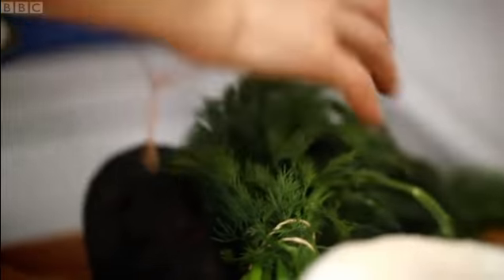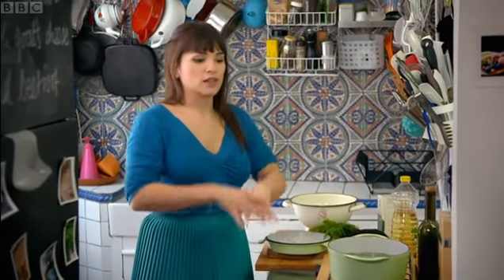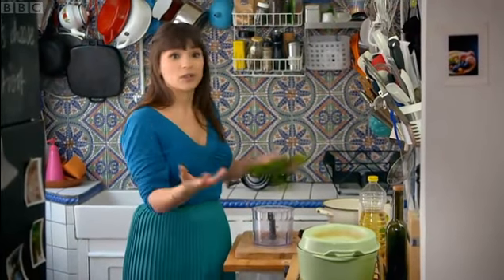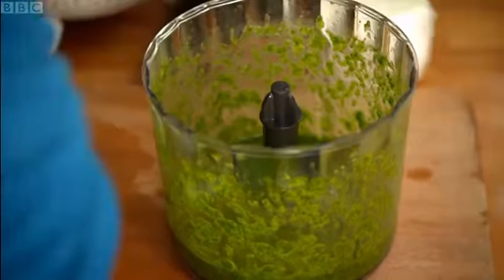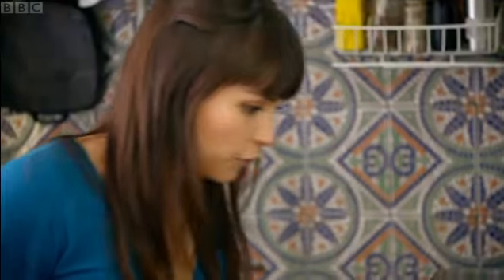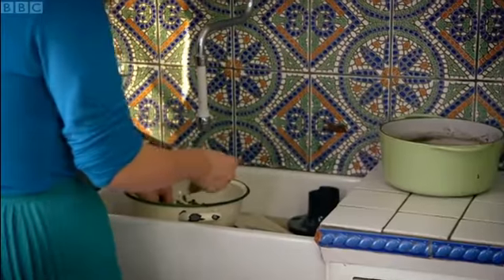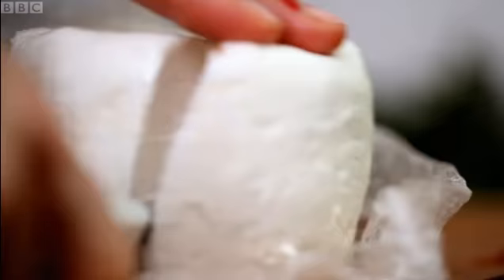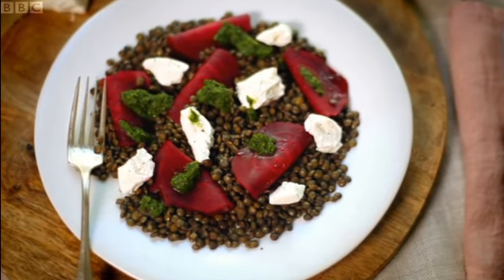Puy Lentil Salad - Rachel Khoo - The Little Paris Kitchen